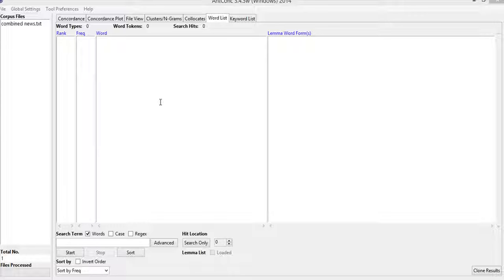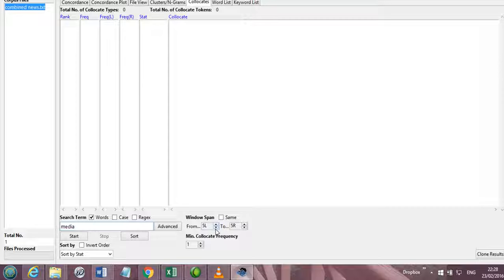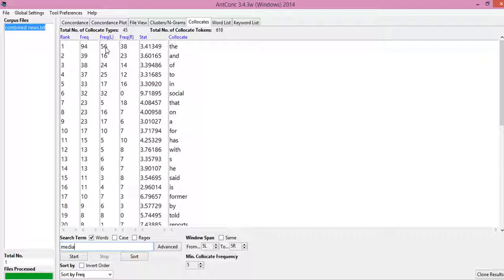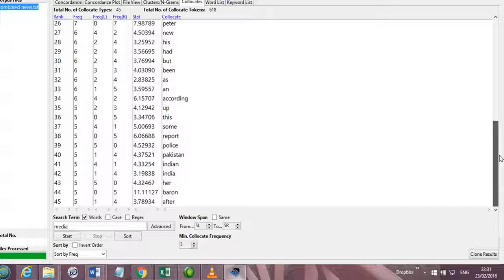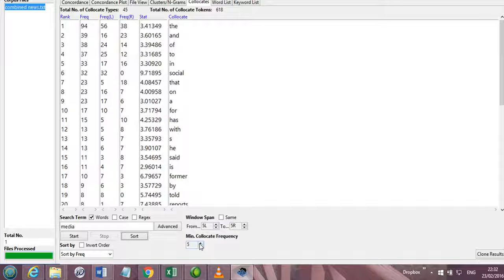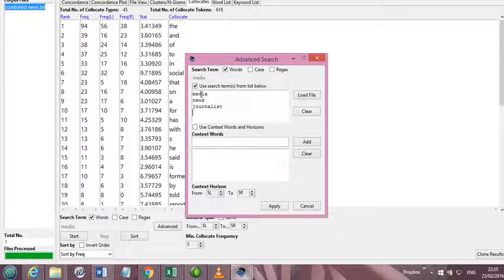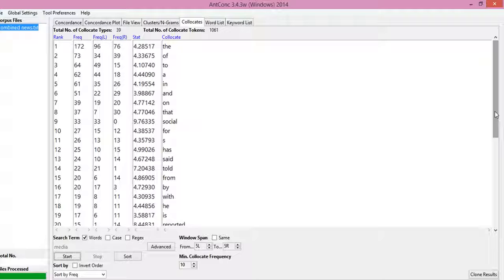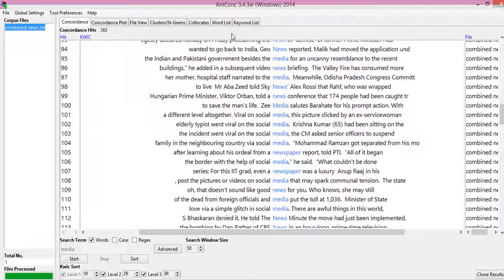111. How to Measure Collocates in Corpus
Corpus Approaches to Communication Research, New Media Research, New Trends in social science research